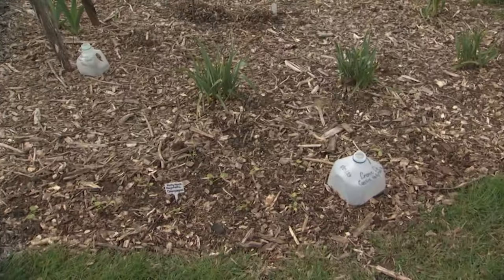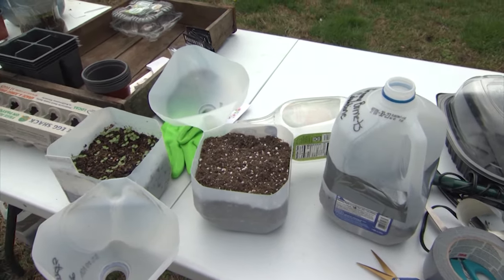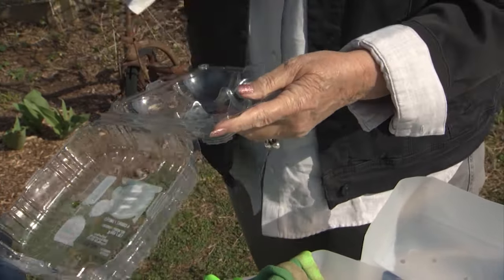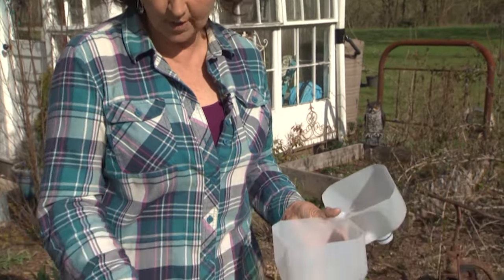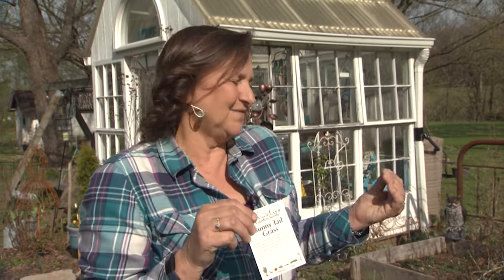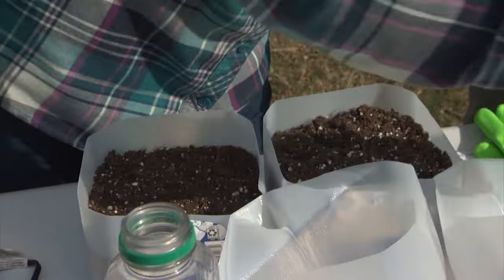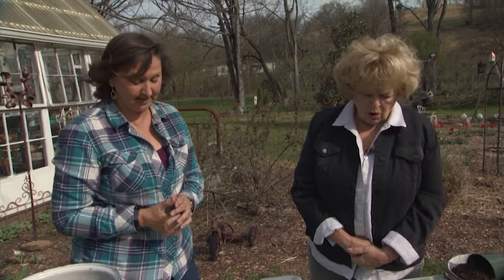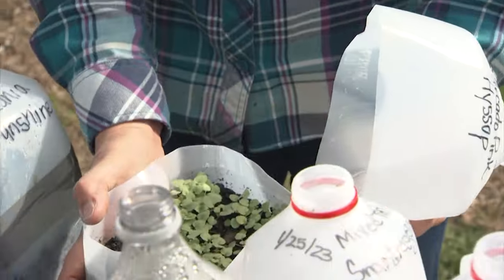Wintertime Seed Sowing | Volunteer Gardener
Want to feed your gardening soul during the bleak winter months, and save money? Annette Shrader gets a lesson on starting seeds at home on a large scale. Some go in the soil as early as January.